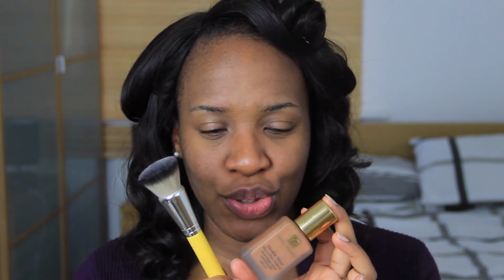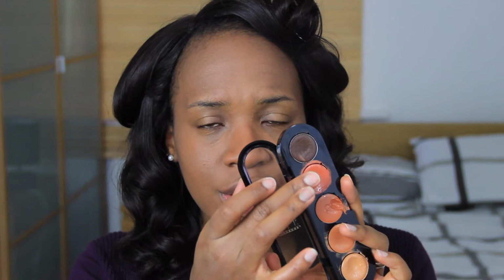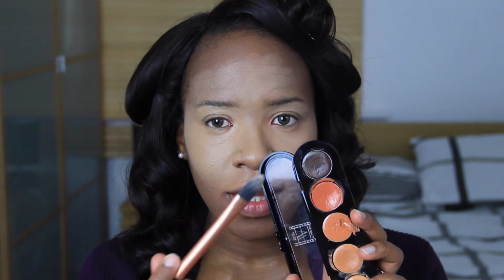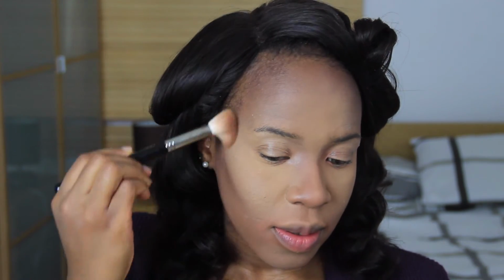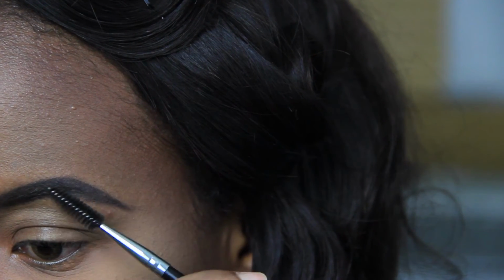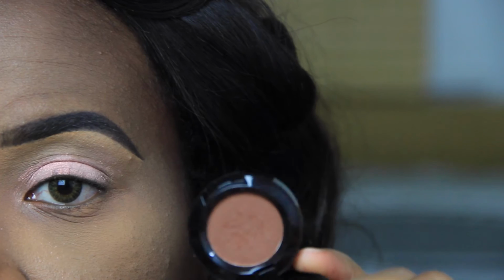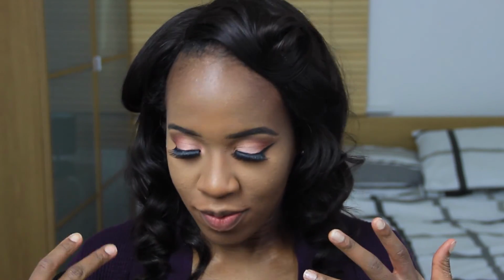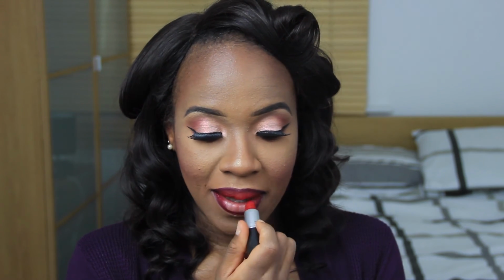Full Glam Valentine Makeup Tutorial